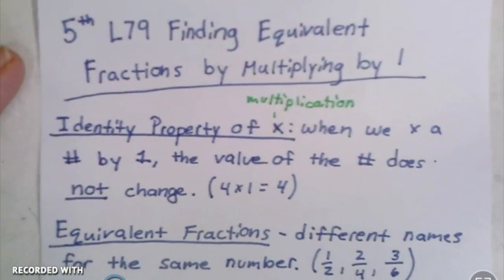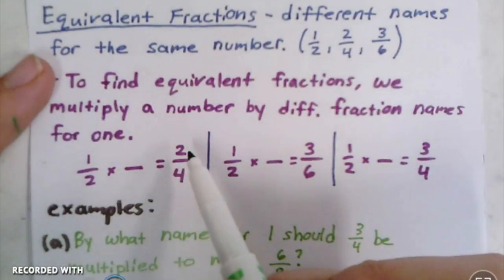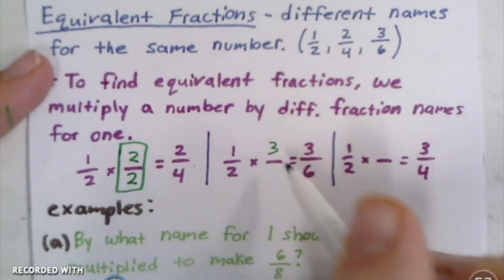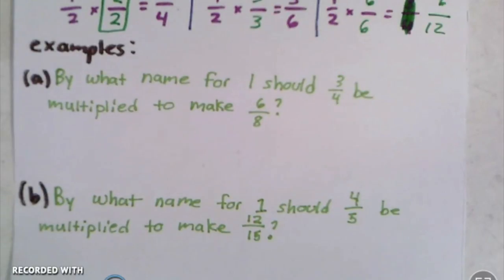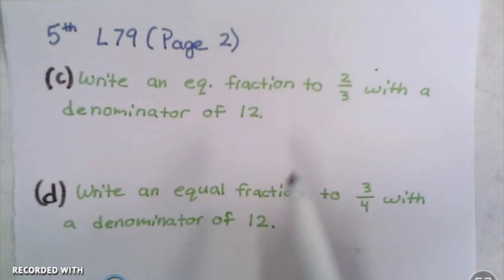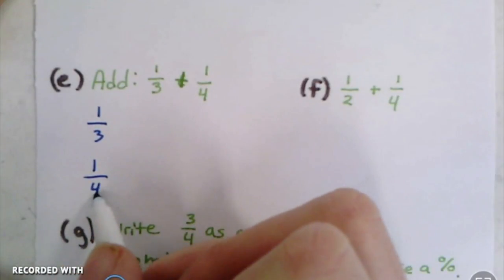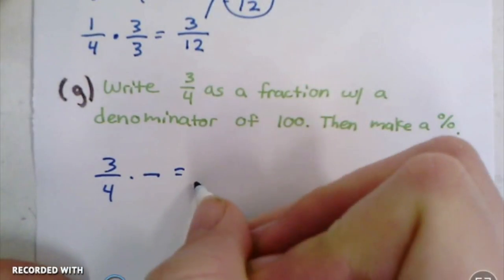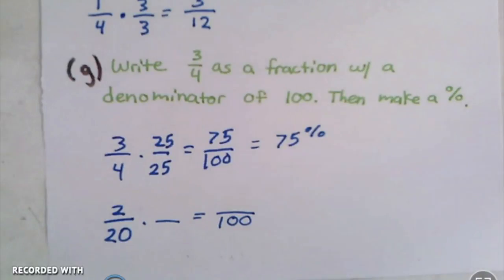5th L79 Finding Equivalent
This video is about 5th L79 Finding Equivalent